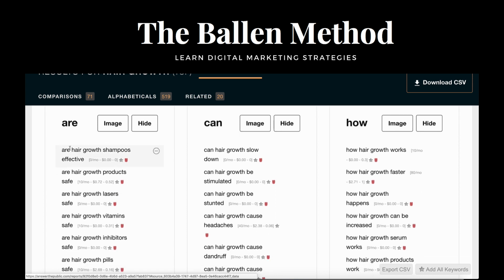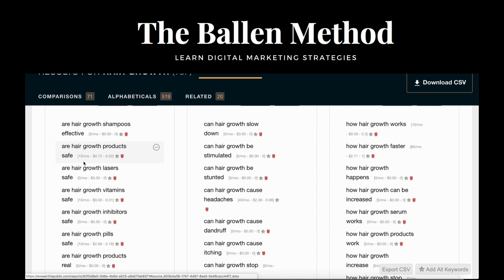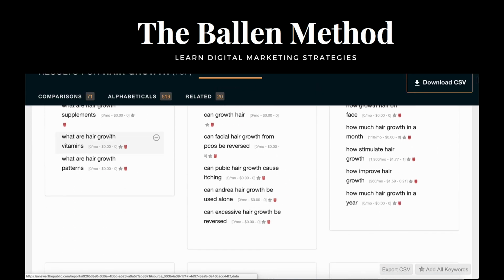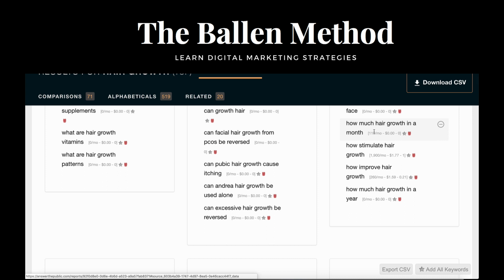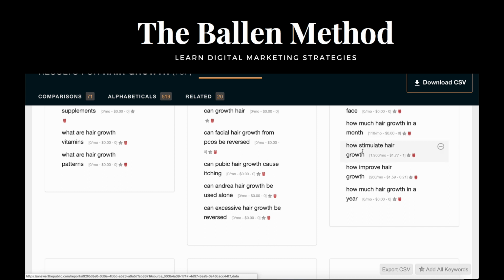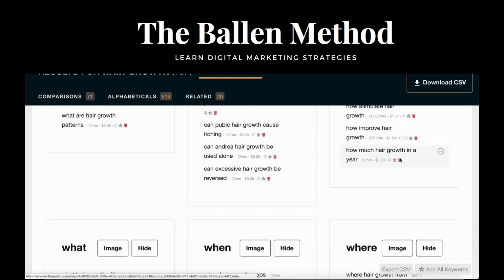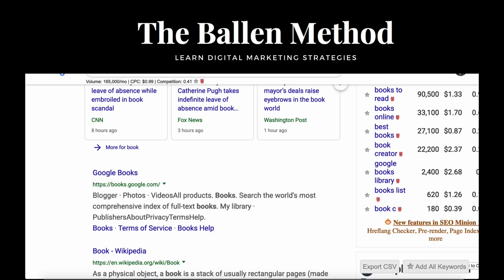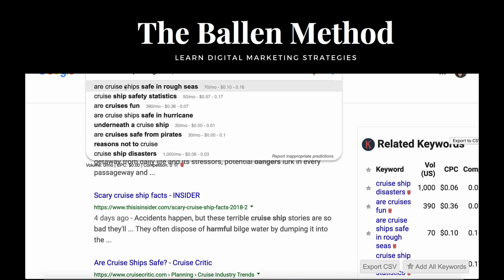💡Answer the Public for Blog Ideas For Beginners 2019